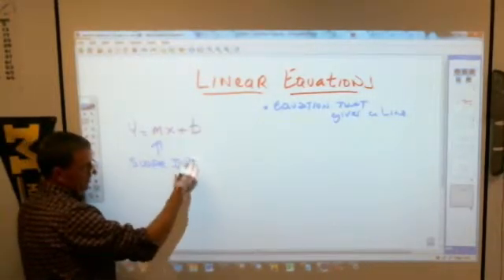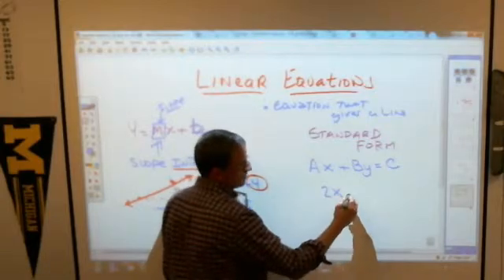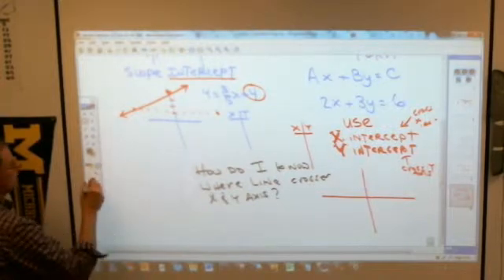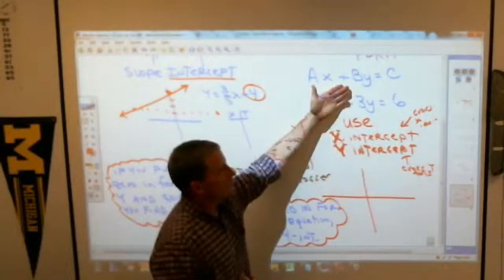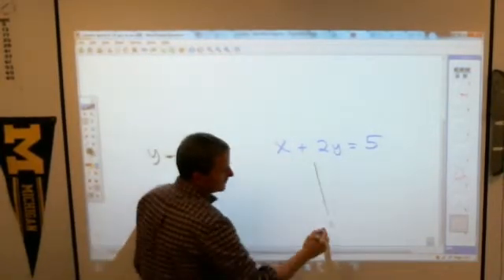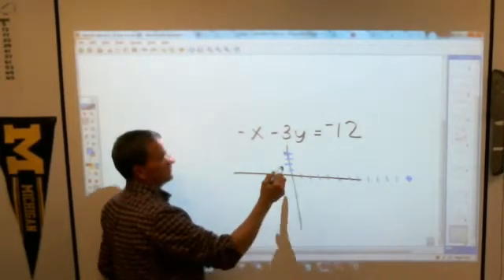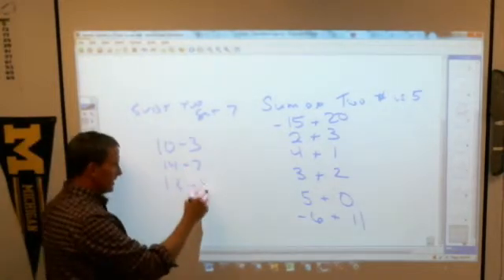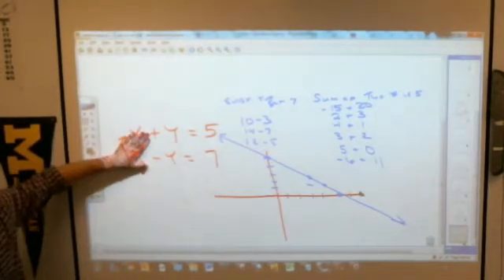7th Lesson 82 Standard form Linear Equaions